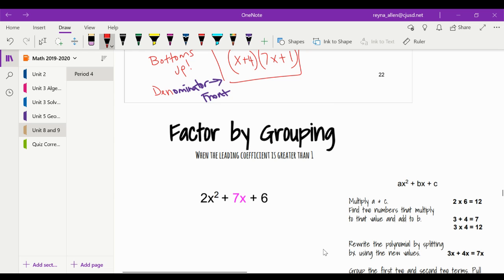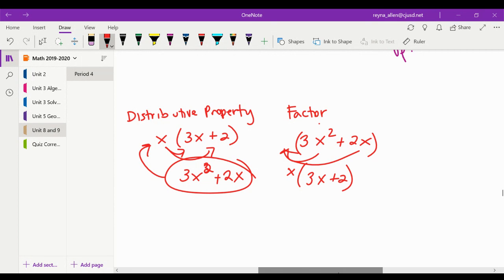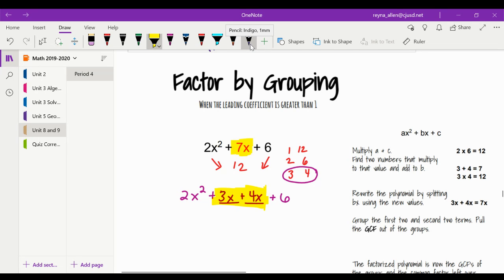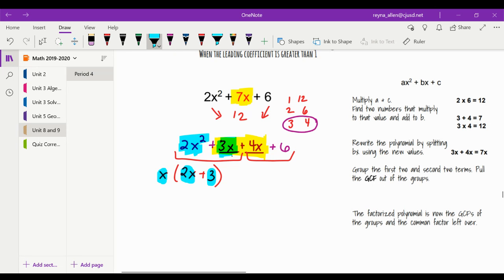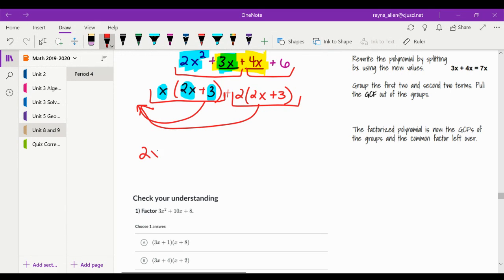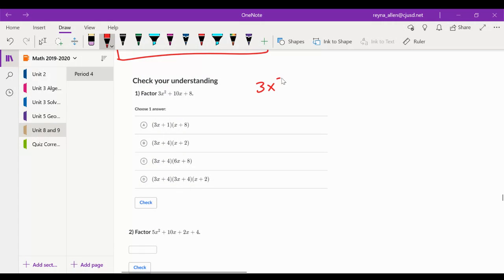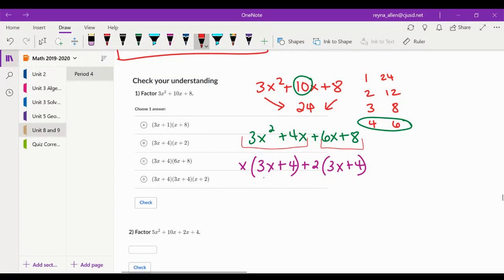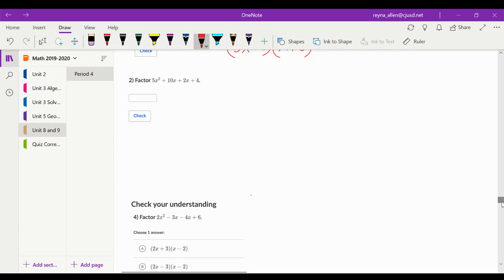Factoring by Grouping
Method 4 for factoring- Grouping